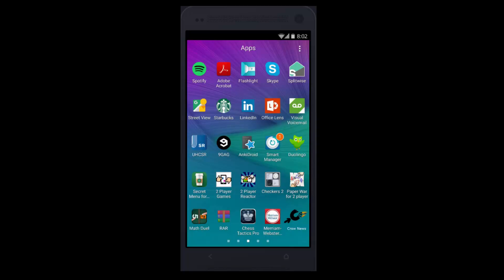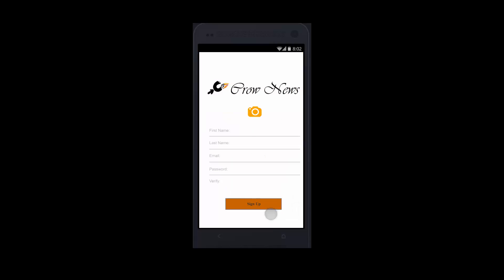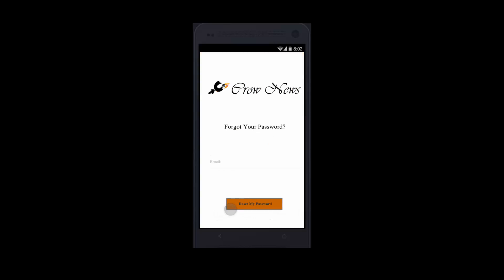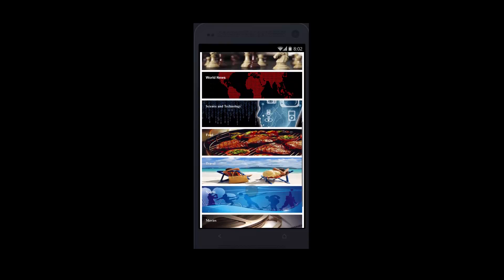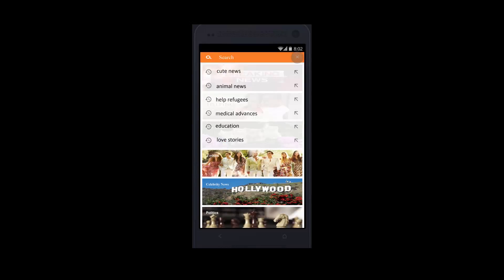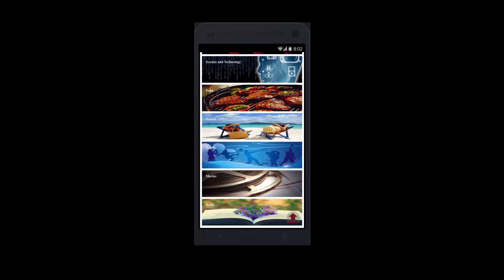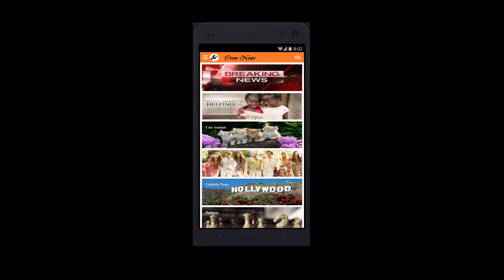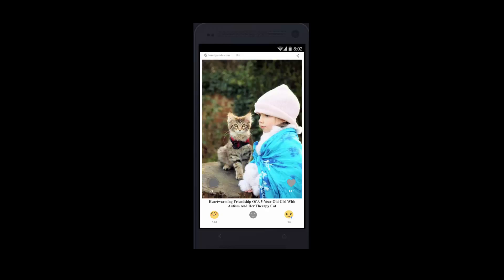getting started project